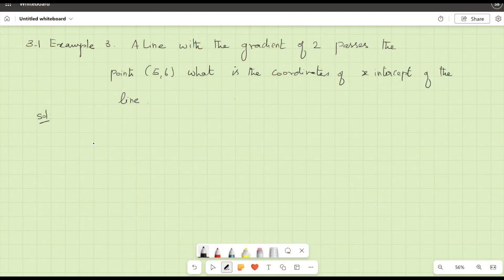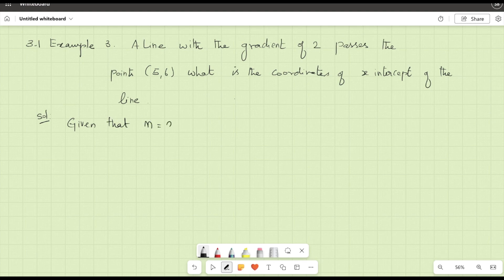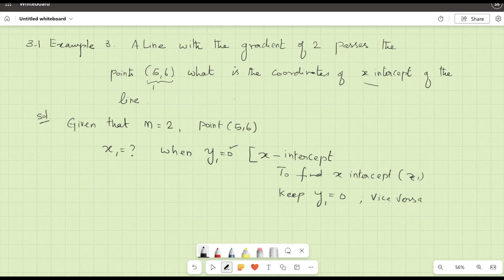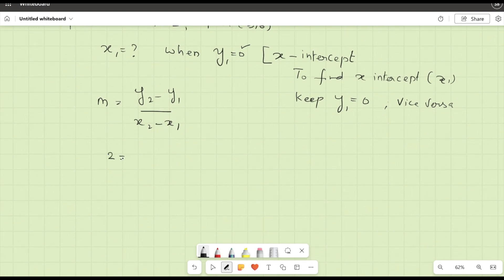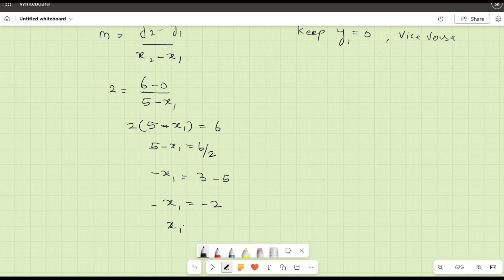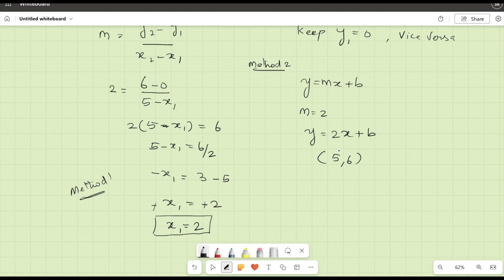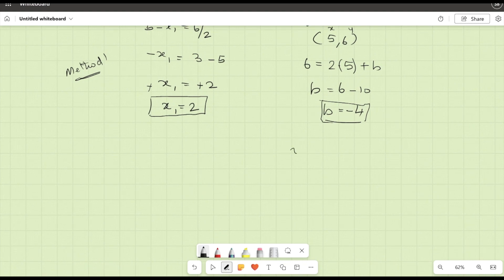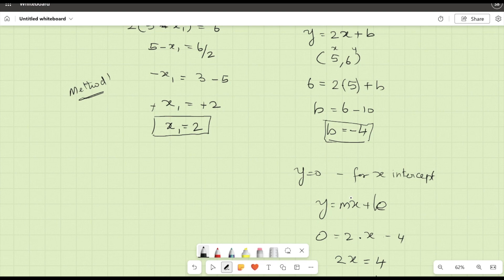3.1: Example 3 - Coordinate Geometry - line passes (5,6) find the coordinates of x intercept of line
Welcome to our "Mathematics" playlist, a treasure trove of educational content designed to elevate your mathematical skills and understanding. Whether you're a student seeking homework help, a teacher in need of teaching resources, or simply a math enthusiast eager to explore the world of numbers, this playlist has you covered.